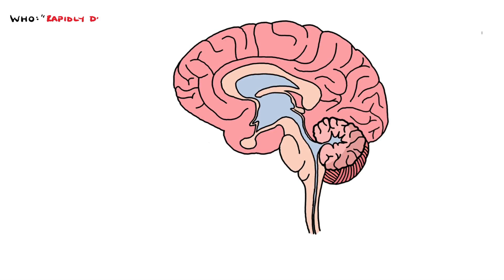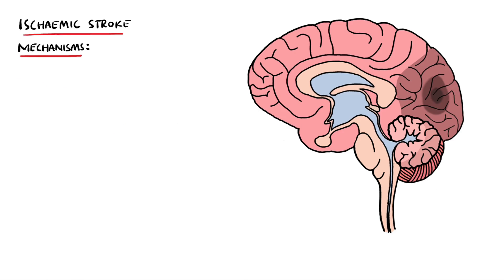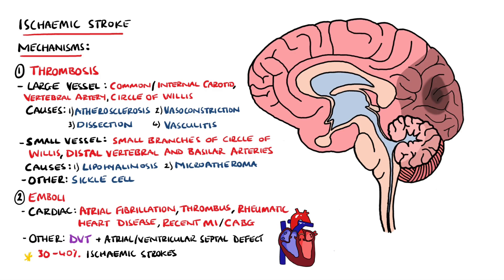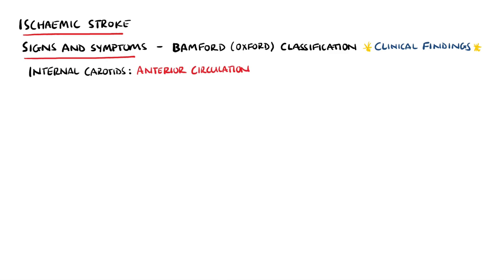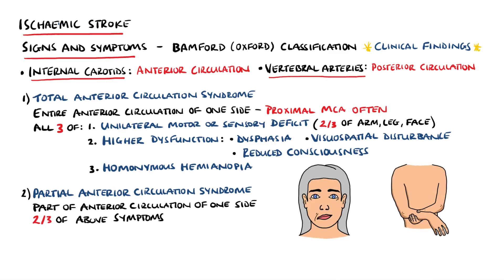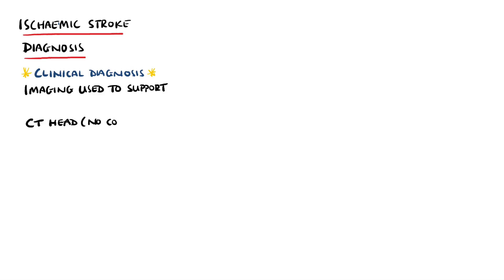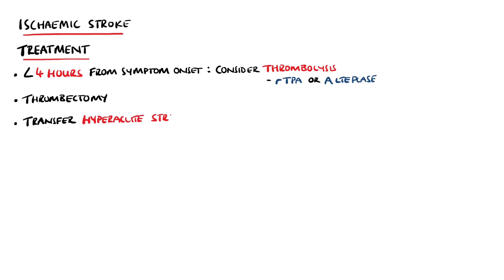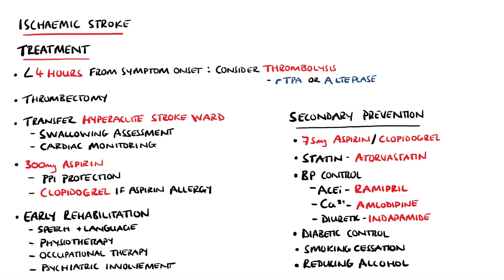Acute Ischemic Stroke - Signs and Symptoms (Stroke Syndromes) | Causes & Mechanisms | Treatment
A look at ischemic stroke, including the main mechanisms and causes of ischemic stroke, as well as the signs and symptoms of ischemic stroke (Bamford classification of stroke syndromes included). We see why the CT head is performed without contrast and also go through how ischemic strokes are diagnosed and treated.

Video Timestamps:
0:00 Definition of Stroke (WHO)
0:30 Stroke vs TIA - What is the difference between stroke and TIA?
1:29 Mechanisms of Ischemic Stroke
4:31 Brain Vessel Anatomy - Circle of Willis
5:22 Signs and Symptoms of Ischemic Stroke - Bamford Classification
5:24 Bamford Classification of Stroke - Total Anterior Circulation Syndrome
5:59 Bamford Classification of Stroke - Partial Anterior Circulation Syndrome
6:25 Bamford Classification of Stroke - Posterior Circulation Syndrome
6:50 Bamford Classification of Stroke - Lacunar Stroke Syndrome
7:40 Ischemic Stroke Diagnosis
7:48 Why is non contrast CT Head used in Stroke?
8:50 Acute Ischemic Stroke Treatment
10:20 Secondary Prevention of Ischemic Stroke

USEFUL STUFF FOR STUDENTS:
1) FREE Amazon Prime 6 Months for Students
2) Pocket Cards: Lab Values / References / ECG / History Taking (Cheatsheets for rotations!): US UK
3) Suture Practice Kit: US UK

Why is non contrast CT head used in stroke
Bamford classification of stroke
Mechanisms of ischemic stroke
Mechanisms of acute ischemic stroke